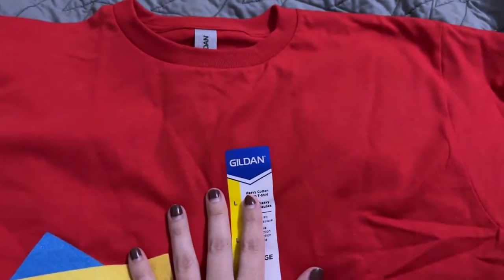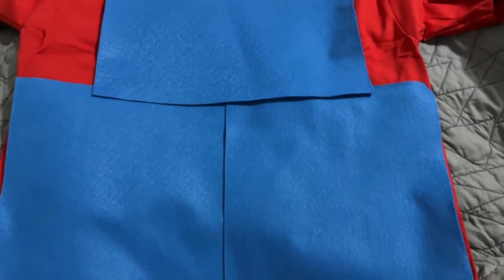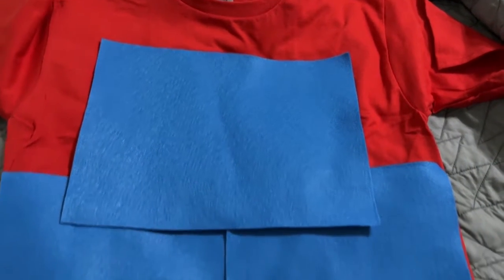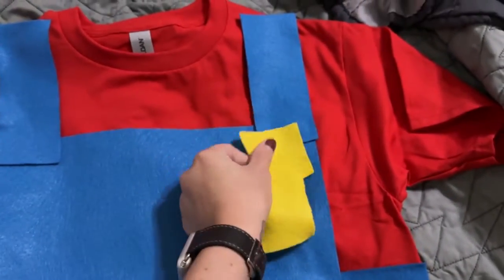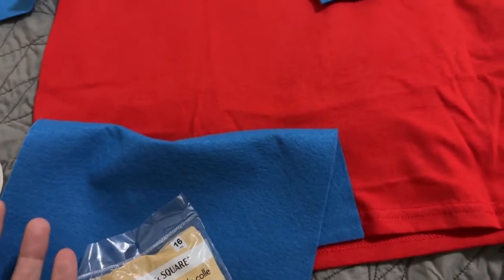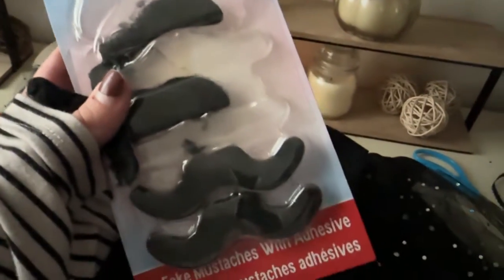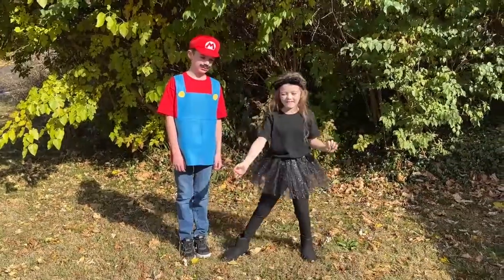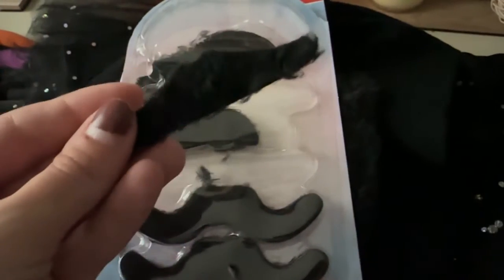Easy $5 Mario Costume DIY NO SEW! - Dollar Tree For The Win! Great for Halloween and Birthday Party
Happy Halloween! He's going to wore this for trunk or treat and now he will wear it for trick or treat. He also wants to wear this to his gamer birthday party. Maybe, I can make costumes for all of this friends?